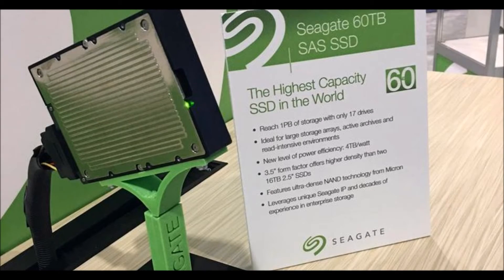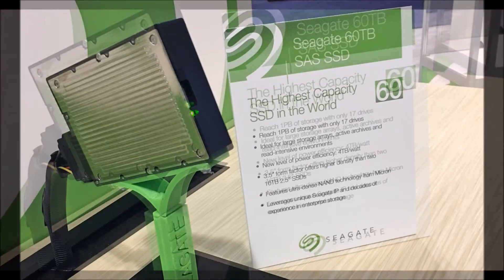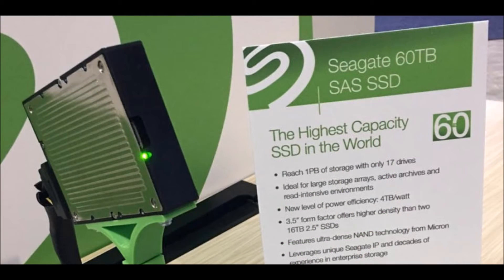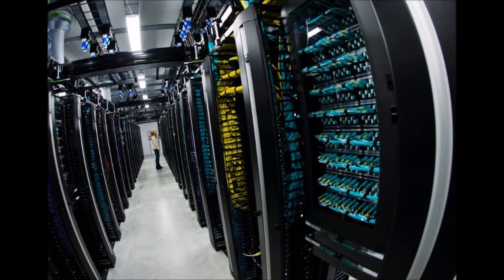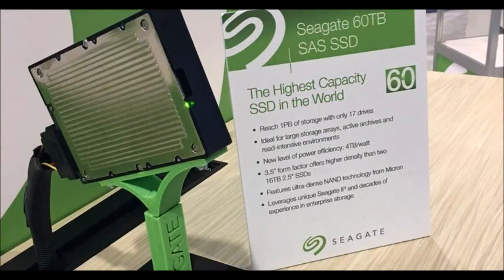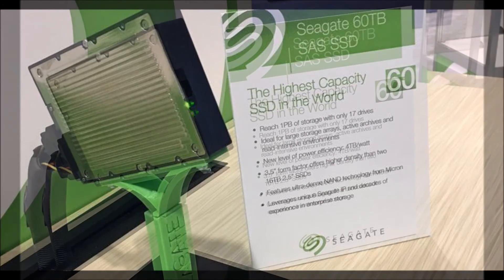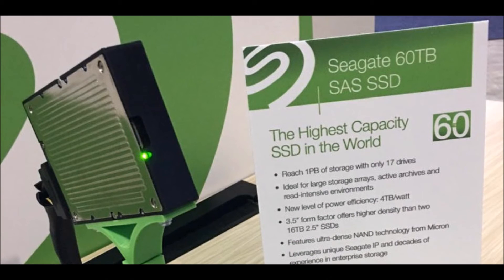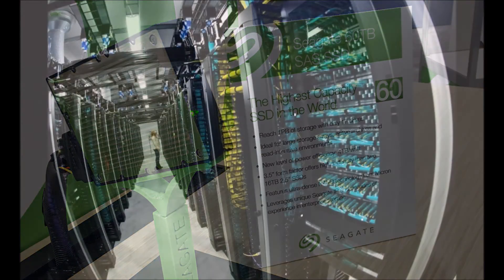Seagate's New 60TB SSD Is The Largest The World Has Ever Seen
Solid state drive capacities no longer lag behind their hard drive counterparts. Samsung revealed it was shipping its enormous 15TB SSD back in March, but Seagate is going one better.

The data storage firm has built an incredible 60TB SSD that it aims to ship next year.

Seagate didn’t provide technical specifications for the Serial Attached SCSI (SAS) drive, but the company did say it has twice the density and four times the capacity of Samsung’s PM1633a.

Those 60TB obviously means it’s aimed at the enterprise market, such as data centers.

Seagate said it has the space needed to “accommodate 400 million photos on a typical social media platform, or 12,000 DVD movies.

The drive uses the standard enterprise 3.5-inch storage form factor. It will allow businesses to access vast troves of data quickly and easily, and should help meet the ever increasing demand for more storage space.

Should 60TB not be large enough, Seagate says the flexible architecture the drive is based on could eventually allow it to grow to 100TB or more in the same form factor.

Seagate's new 60TB SSD is the largest the world has ever seen, Massive 60TB SAS SSD - Solid State Drive Unveiled By Seagate, 60 Terabyte Solid State Drives Are Now A Thing, Seagate dazzles the Flash Memory Summit with a massive 60TB solid state drive, Seagate builds the world's first 60TB SSD, Seagate announces 60TB 3.5" solid-state drive, Seagate built a whopping 60TB SSD that it aims to ship next year, Seagate unveils 60TB SSD, Seagate's new 60TB SSD dwarfs the others on the market